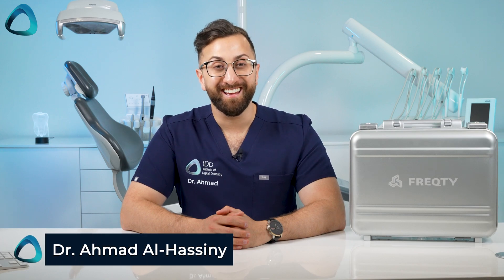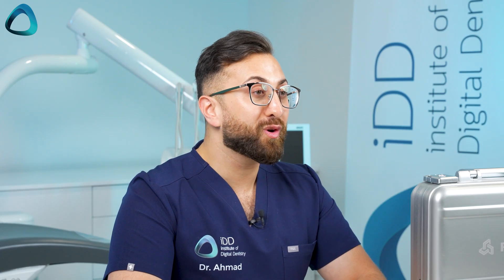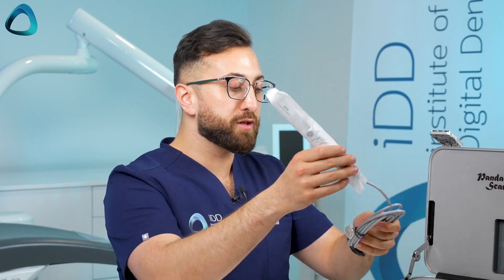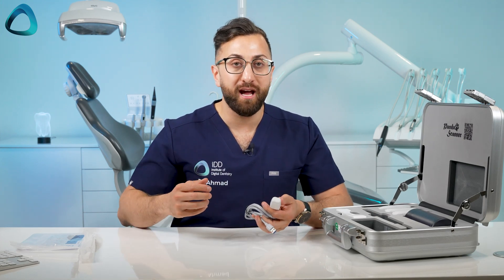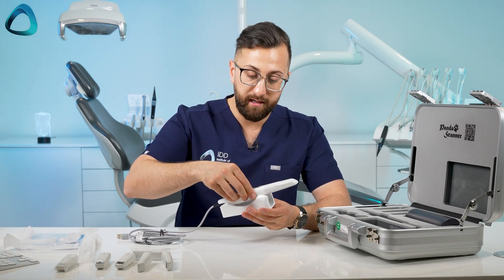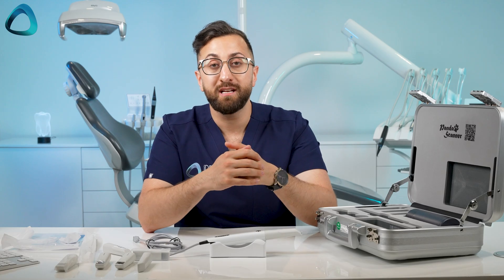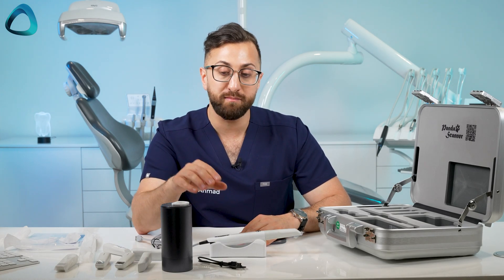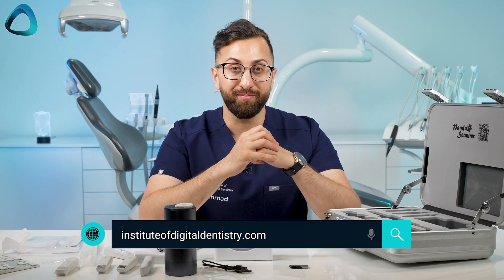PANDA Smart Intraoral Scanner UNBOXING and Overview | Institute of Digital Dentistry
In this video, Dr Ahmad Al-Hassiny, director of iDD, goes over everything you get with the PANDA Smart intraoral scanner - one of the lightest scanners on the market at 138 grams!

00:00 Introduction
00:53 PANDA scanner background
01:42 iDD Intro
01:59 Unboxing Starts
02:35 PANDA smart
04:05 Scanner Tips
05:39 Different colour variations
06:01 Price of the PANDA Smart
06:31 Calibration Unit
07:41 Concluding statements